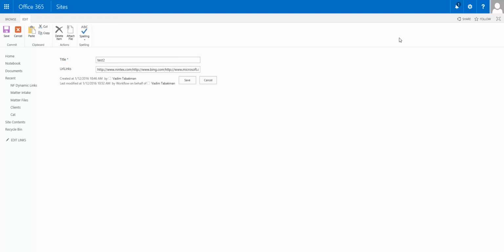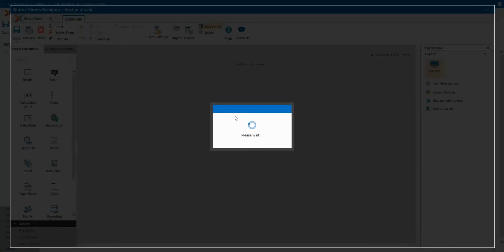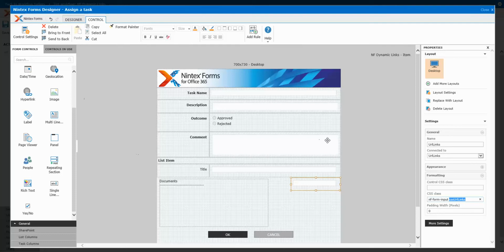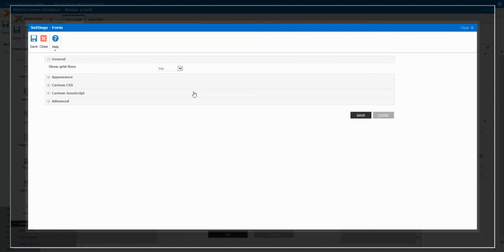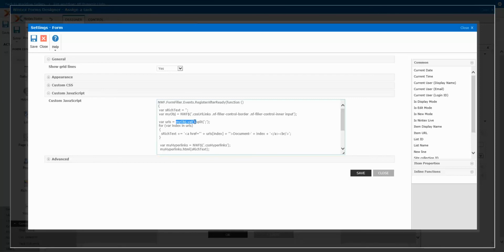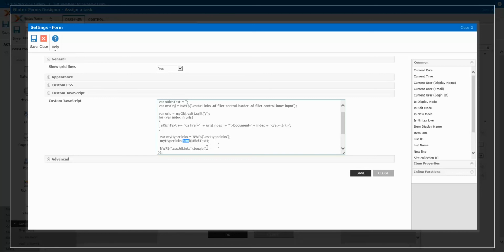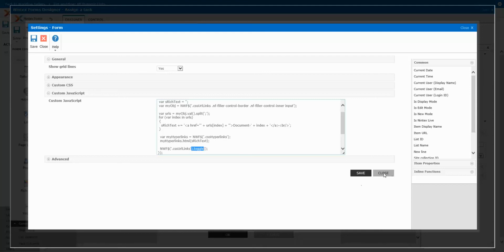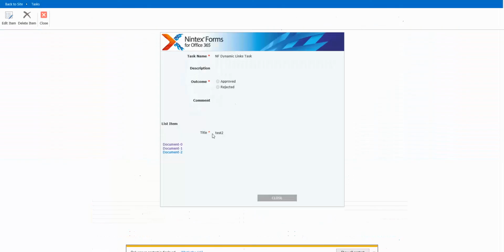Nintex Forms for Office 365 Task Form Dynamic Links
Using Nintex Workflow for Office 365 for the business process and Nintex Forms for the Task form.  Displaying a dynamically generating list of hyperlinks to sites/documents